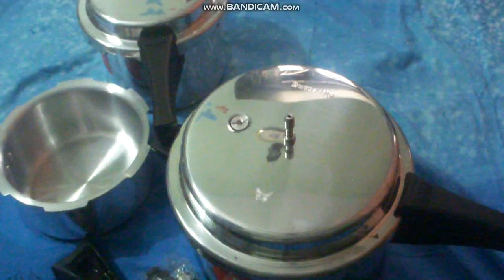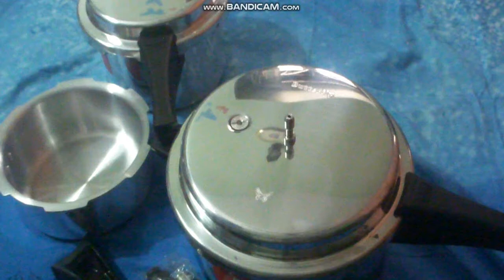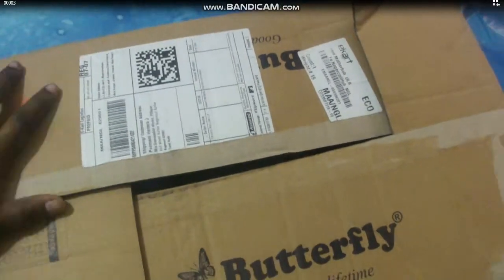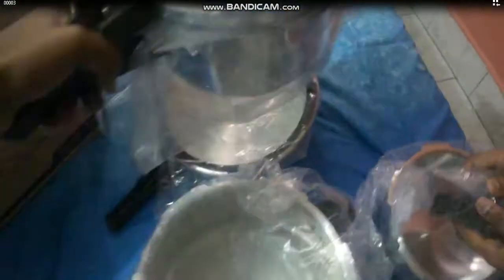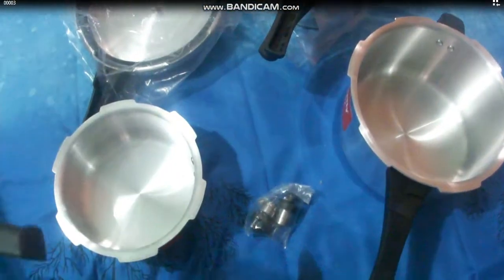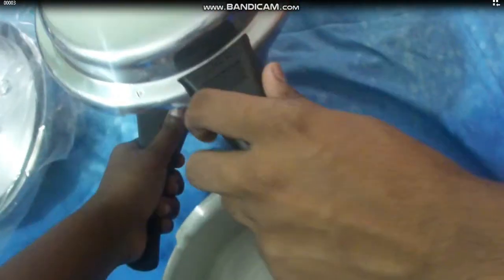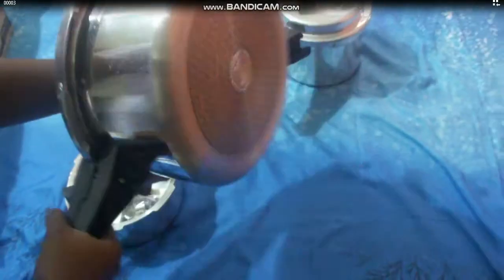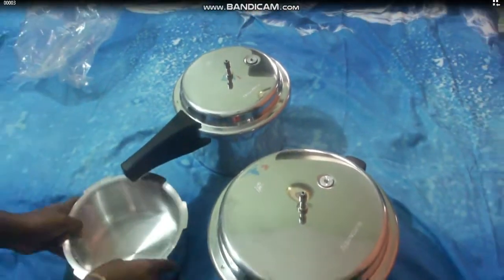Unboxing Butterfly Combo Pack - 3 Pressure Cookers / Shel Lectures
Hi viewers! A package, delivered online from Flipkart, containing three pressure cookers with 5l, 3l and 2l capacity, is being unboxed. Keep supporting me. Thanks.